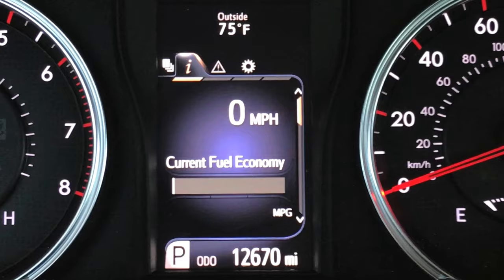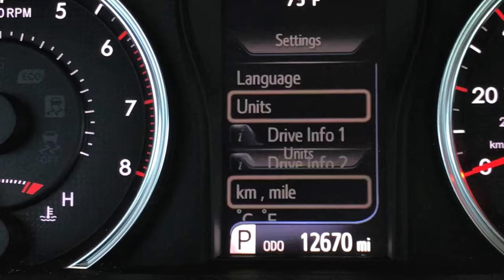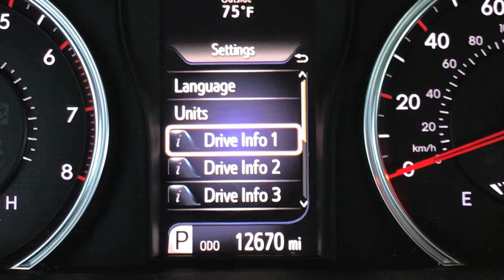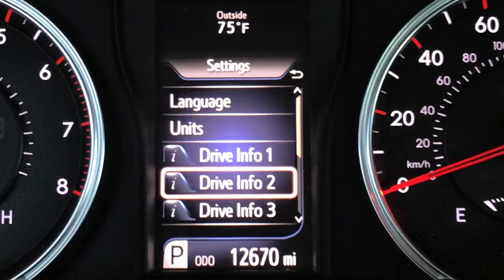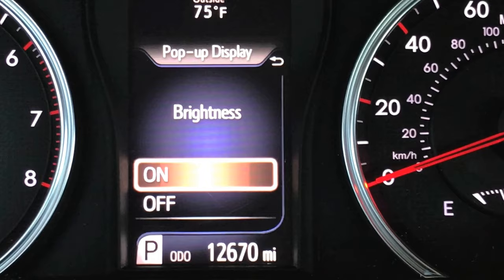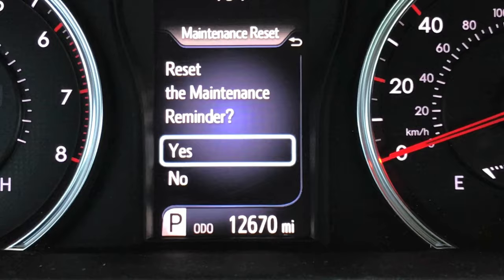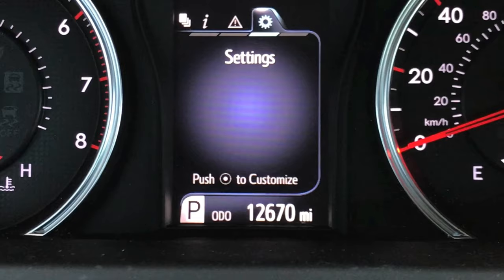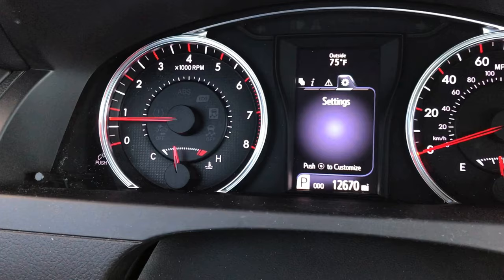2017 Toyota Camry Multi-Information Display Tutorial (MID)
This tutorial will cover Camry model years 2015, 2016, and 2017. It will cover what you can do with the Camry Multi-Information Display, or the MID. It allows you to see a digital speedometer, trip computer, etc. I'll briefly show the instrument cluster as well.